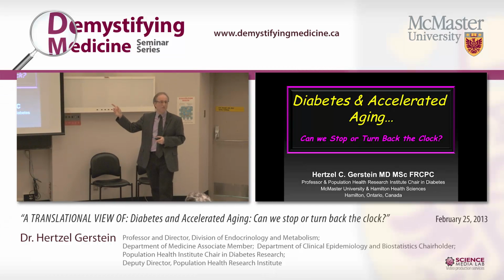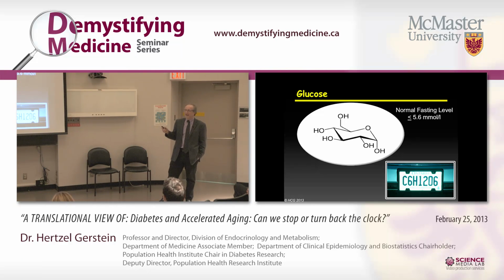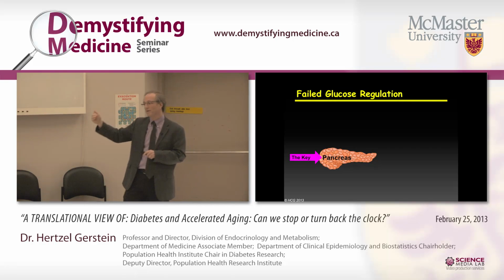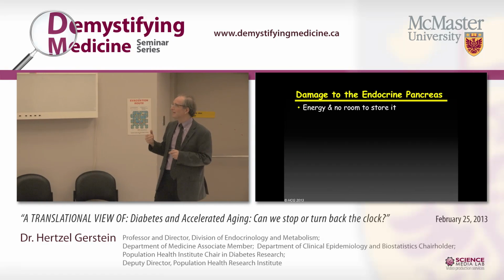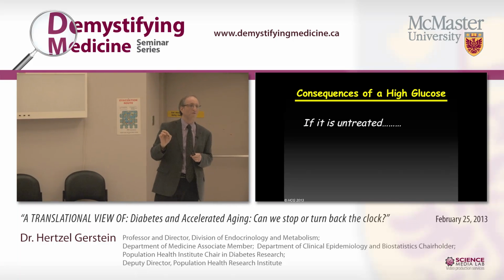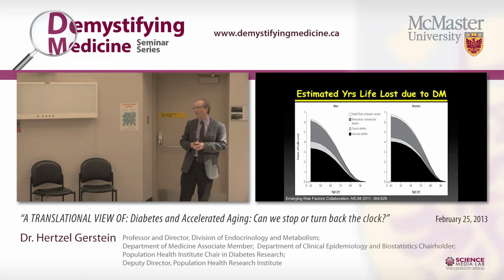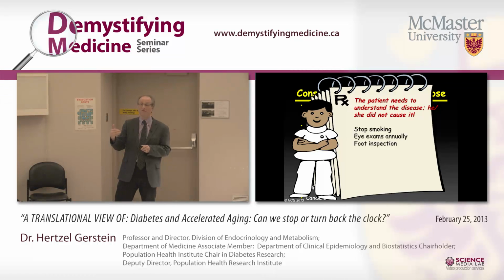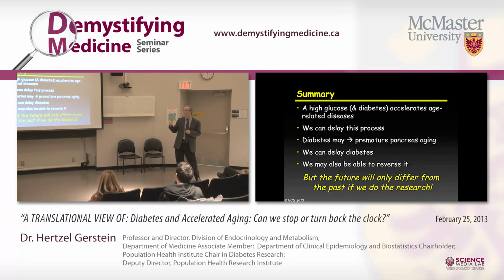Diabetes and Accelerated Aging: Can we stop or turn back the clock? Dr. Hertzel Gerstein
Seminar

Review the long-term health consequences of diabetes
List the therapies that reduce these consequences
Understand how diabetes causes some of these consequences
Learn if therapies directed at the cause can reduce these consequences